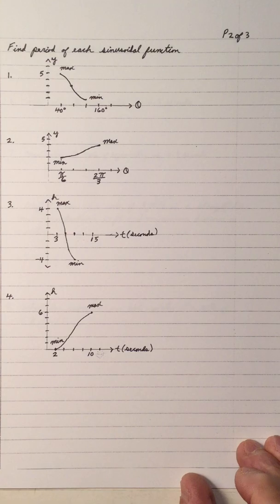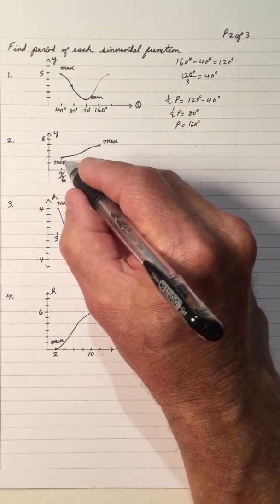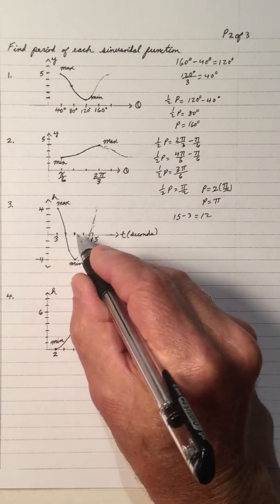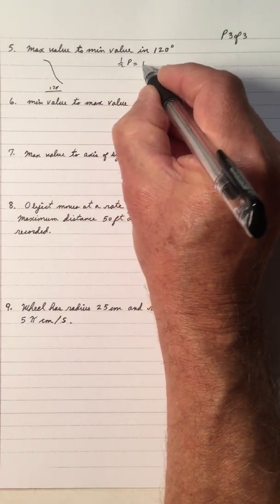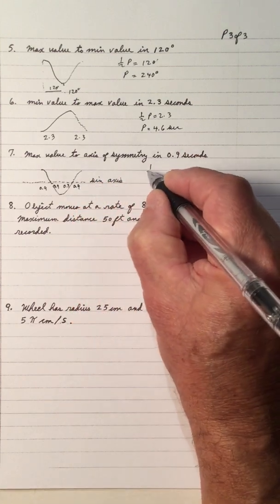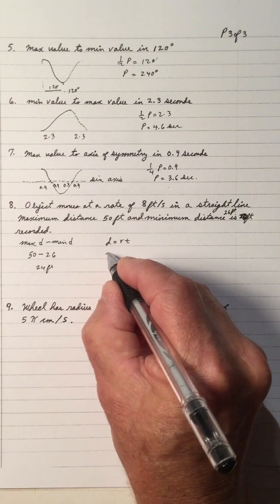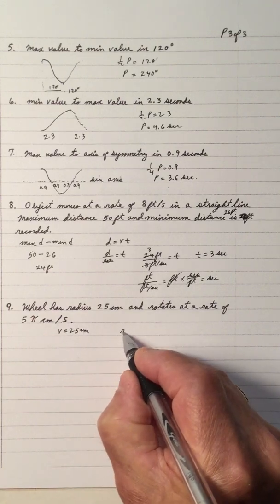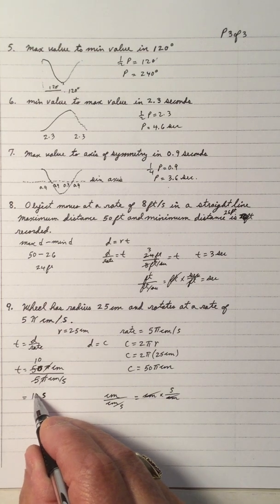Word Problems - Part II - Find Period